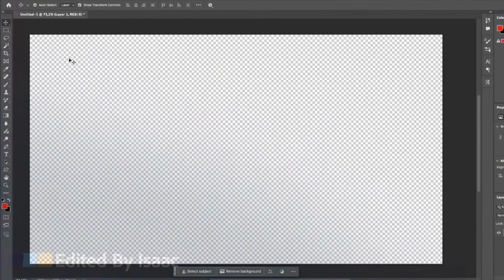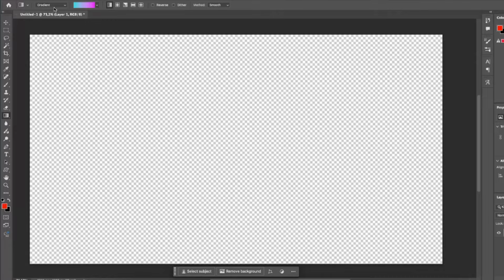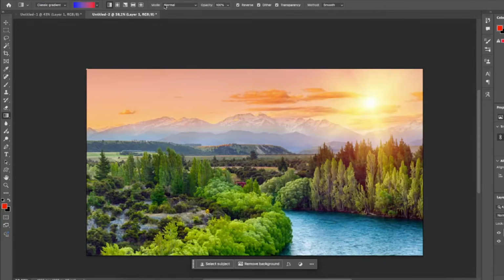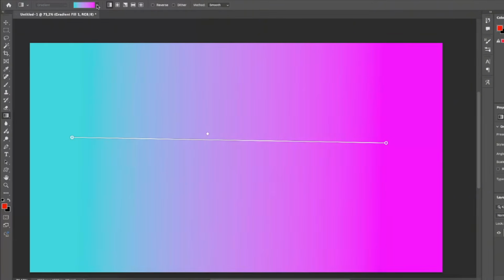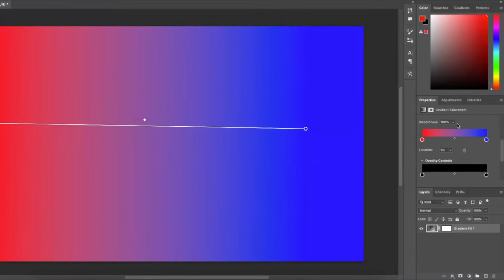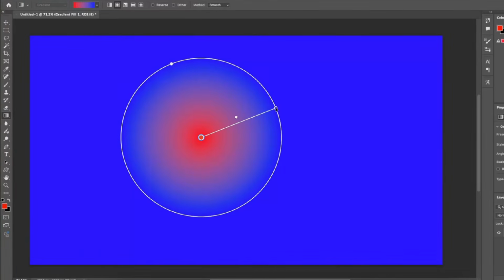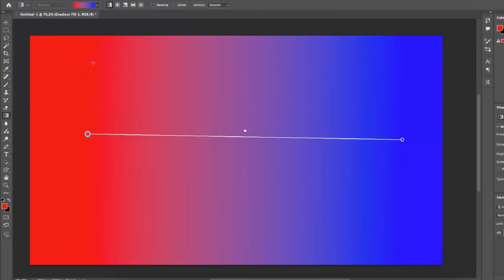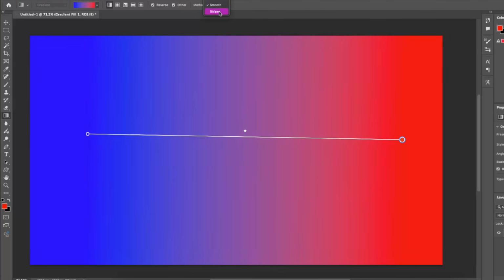Learn The Photoshop Gradient Tool In 2 Minutes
In this video I will teach you everything you need to know about the Gradient Tool in Adobe’s Photoshop.

Bitcoin
bc1qcr8qg4vu4ks0zm0t4q5pyv0zrhw7203wywhrs8

Ethereum
0xdC6FB20515AF69070f72fc7102e746EA788fd418

Solana
6SV5uLLGKv4m5p882XFzXUofktiVxGJsYiTHRH2ZGR7w